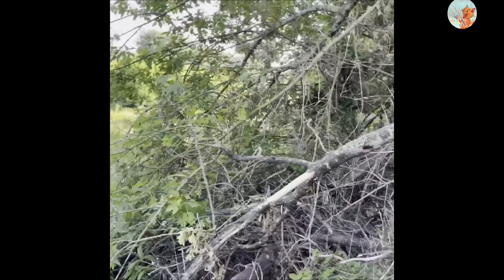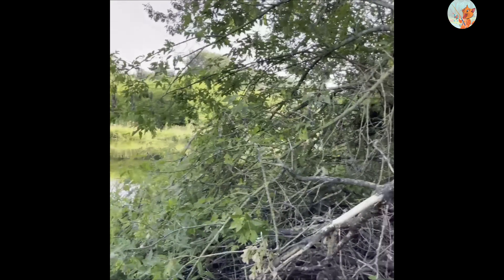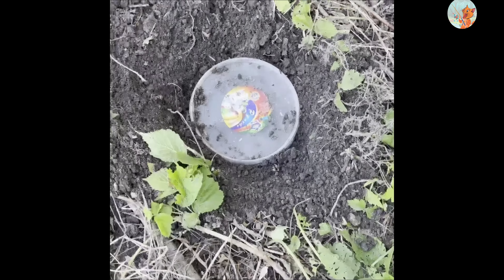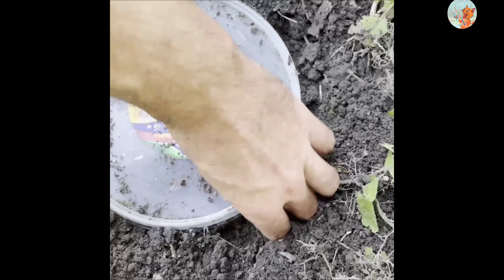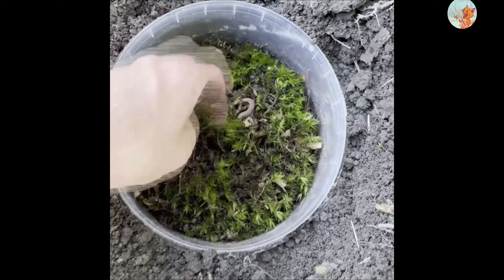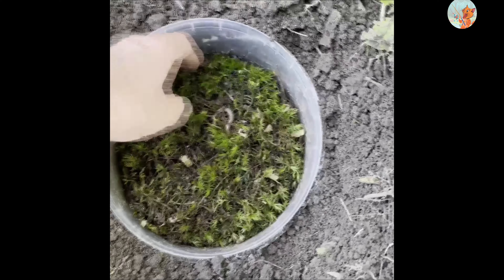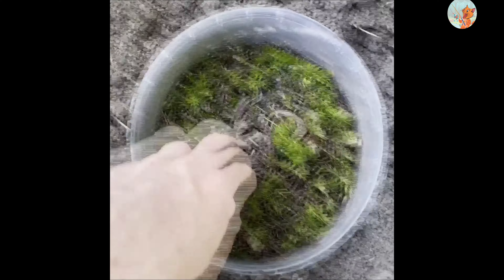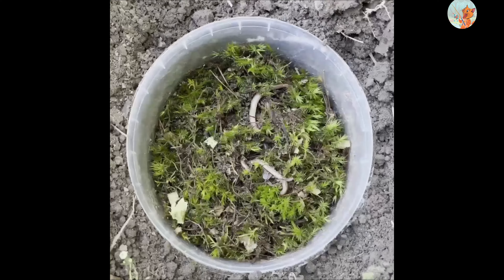Fishing life hack. Worms in heat.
Do you know how to preserve worms in the hellish heat and not ruin your fishing?

Watch this video and you will know.